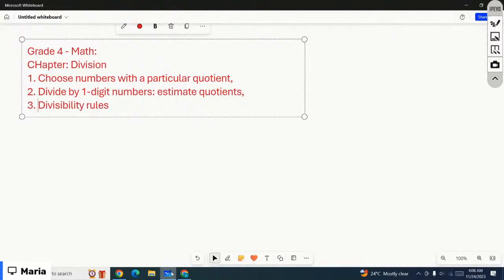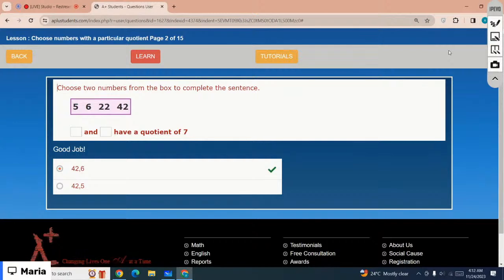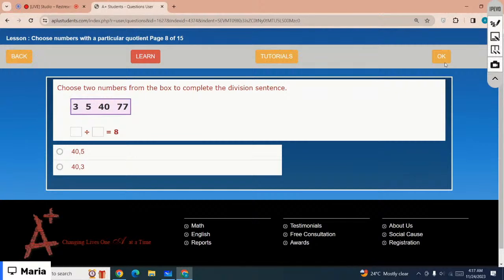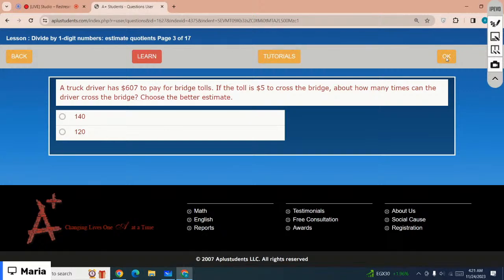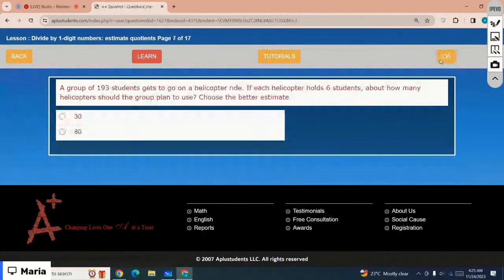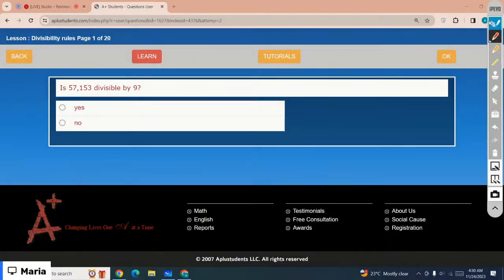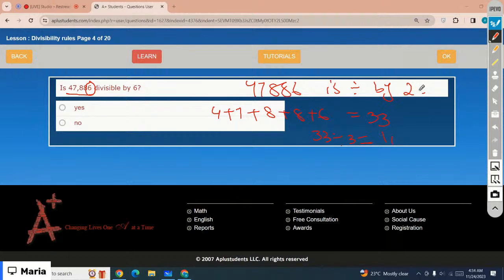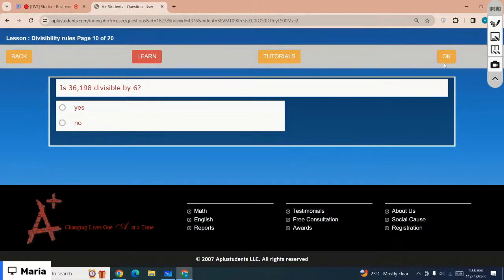Grade 4 - Math: Choose numbers with a particular quotient, Divide by 1-digit numbers: estimate q…